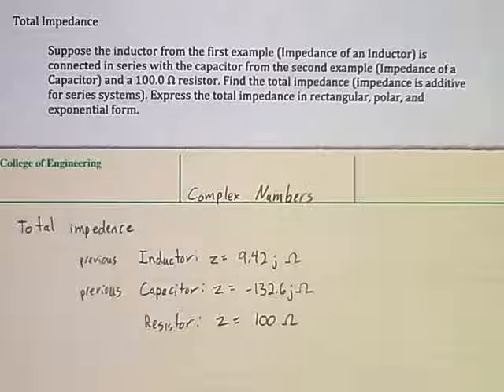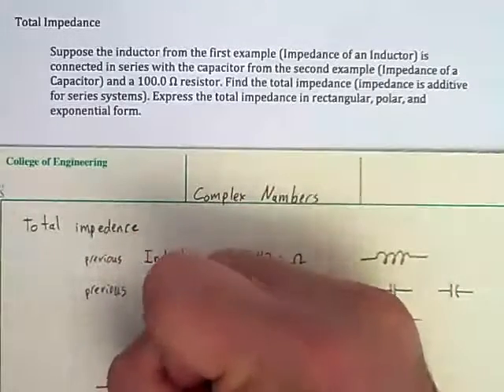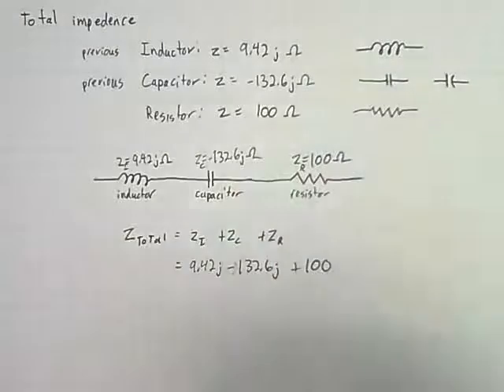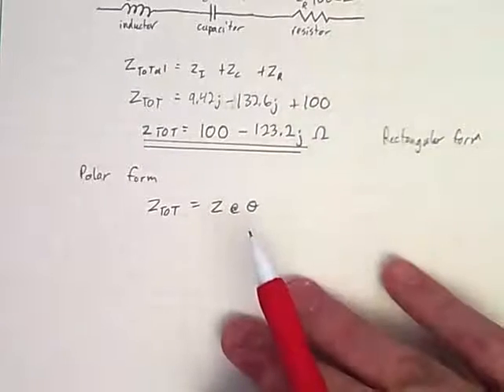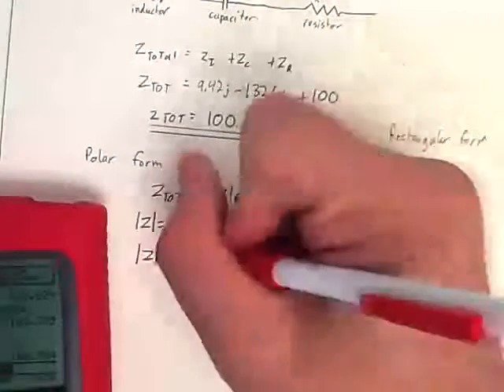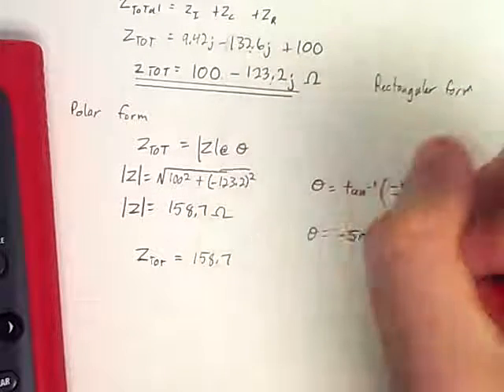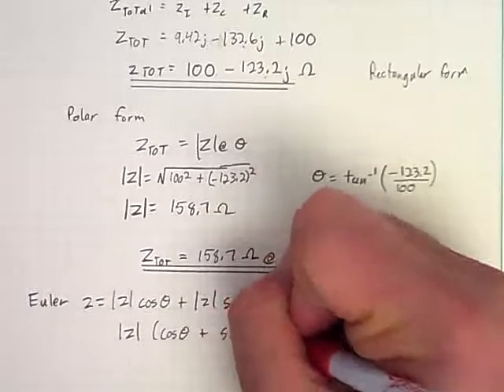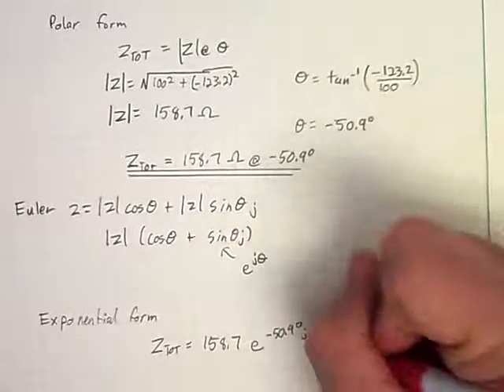Complex Numbers Total Impedance